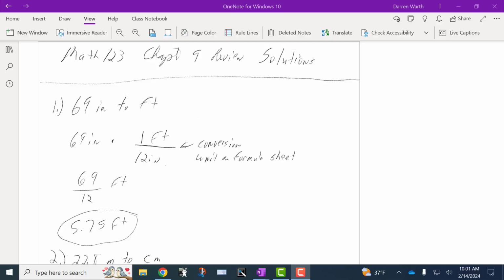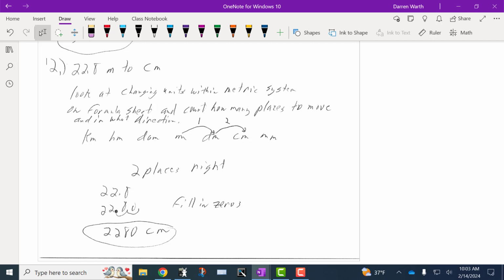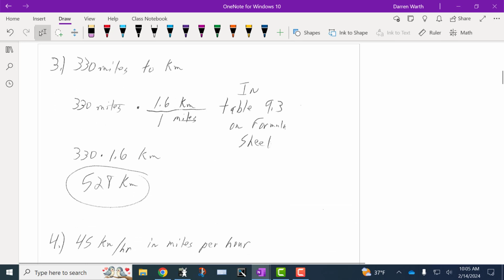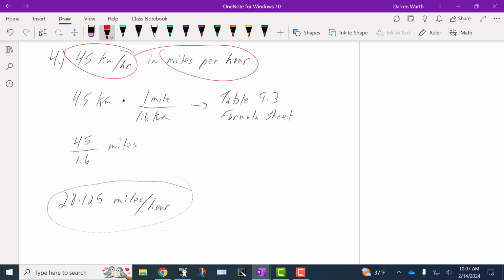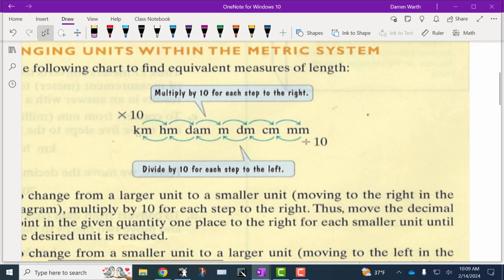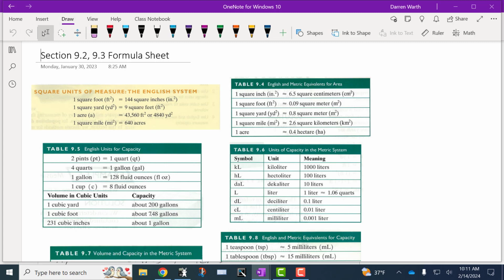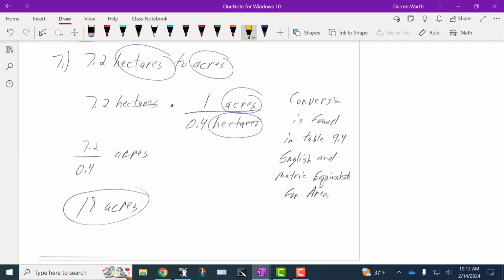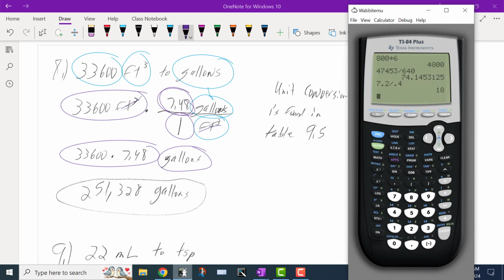Math 123 Chapt 9 Rev #1-8